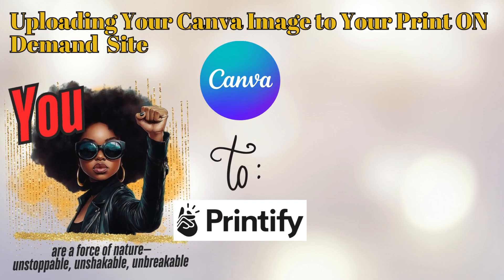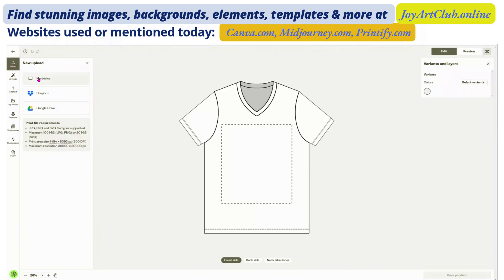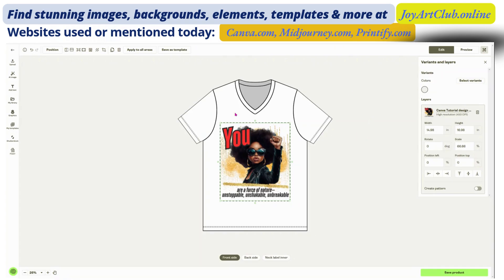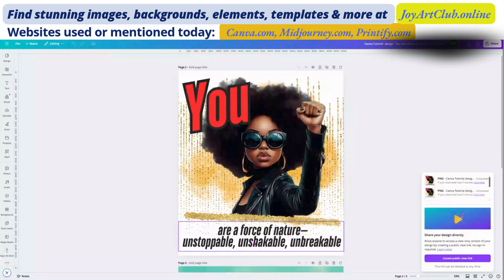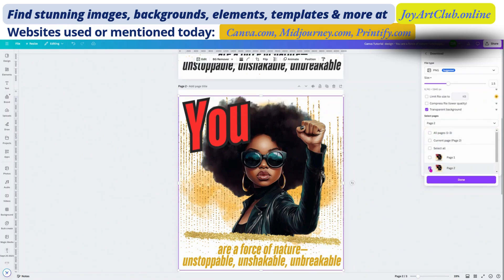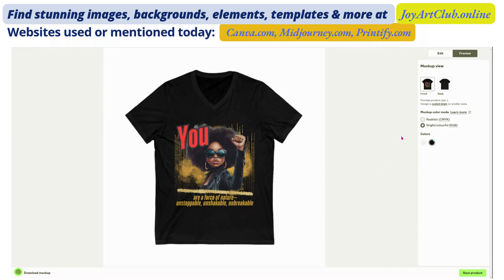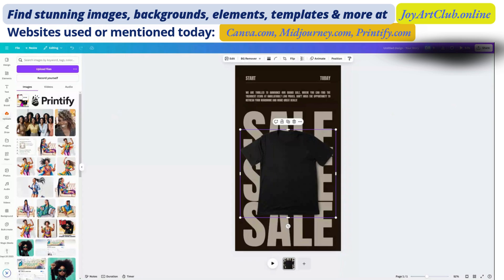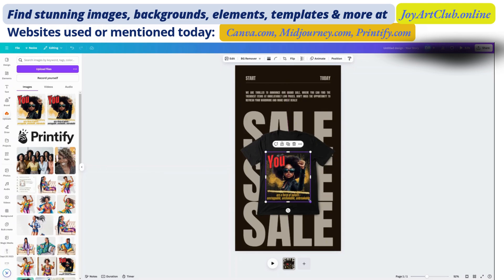Canva Tutorial Uploading Your Designs Into Printify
🚀 Canva Tutorial: Using Midjourney Prompts for Print-on-Demand Designs
🎨✨Creators, let's use the magic of Printify and Canva together!

Hey, My Creators! 💕✨ In this tutorial, I’ll show you step-by-step how to take your stunning Canva designs and upload them into Printify—so you can start selling custom products with ease! 🖥️🎨

🔹 Learn how to:
✅ Design like a pro in Canva 🎨✨
✅ Export your artwork the right way 📁🔄
✅ Upload it perfectly into Printify for products like t-shirts, mugs & more! 👕☕🛍️

Whether you’re a print-on-demand newbie or looking to sharpen your skills, this tutorial will get you up and running in no time! 🚀💸

🔗 Check out my IMAGE STORE for unique DESIGNS FOR YOUR POD PRODUCTS➡️